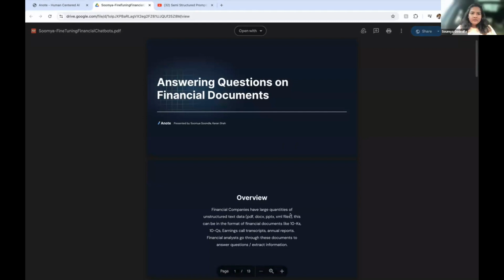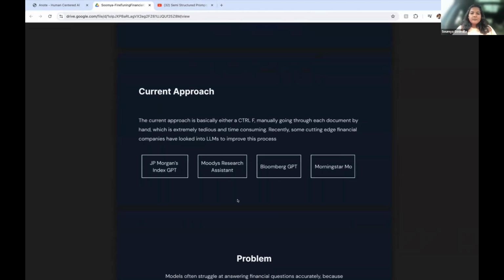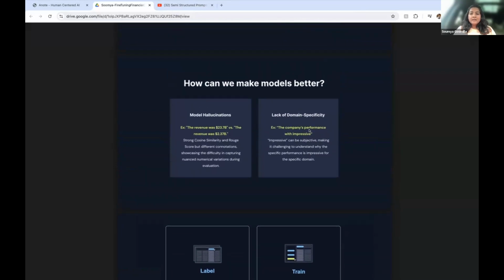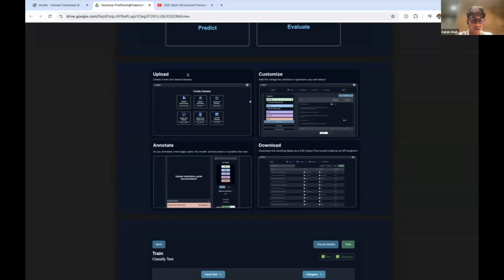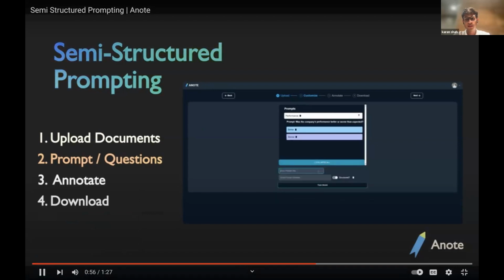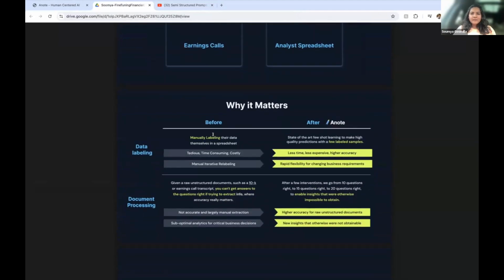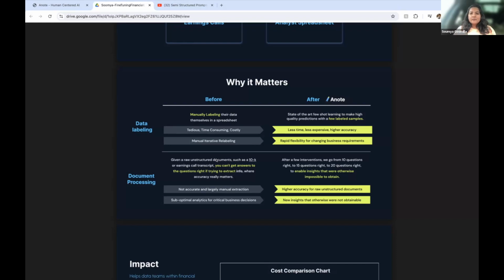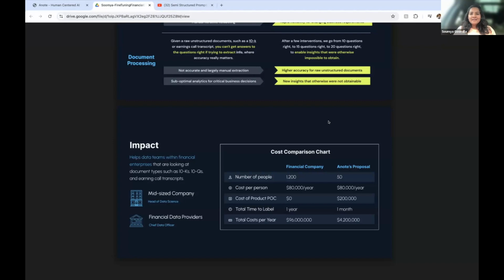Answering Questions on Financial Documents - Soumya Goondla